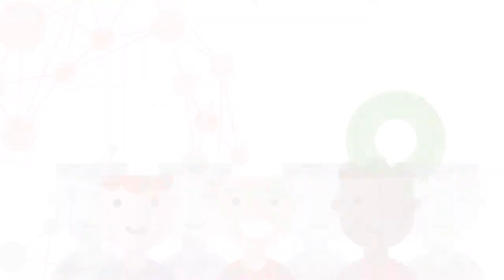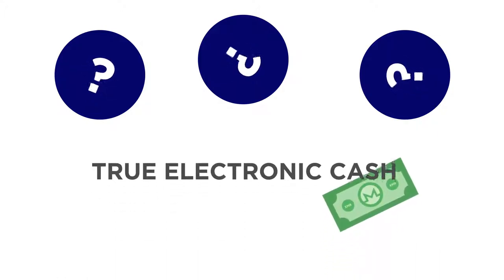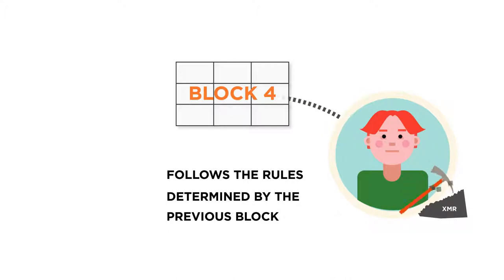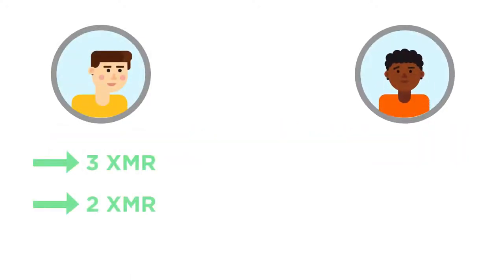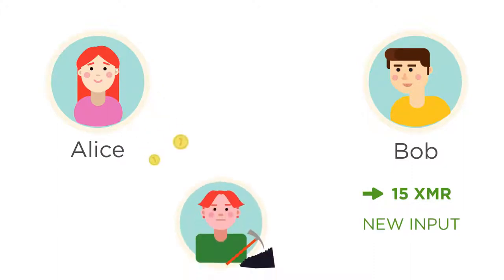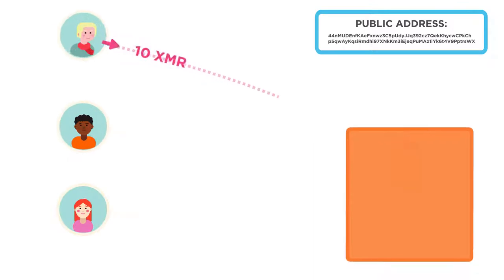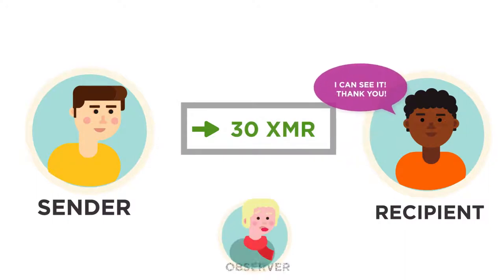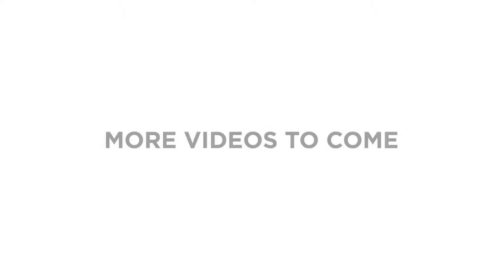What is Monero? | Cryptoclips Trailer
Monero is a secure, private, untraceable currency. It is open-source and freely available to all.

With Monero, you are your own bank. Only you control and are responsible for your funds, and your accounts and transactions are kept private from prying eyes.

Bitcoin: 14C7VT7JyCvEsDiC4sb9SwtX2dWrzVF5CG
Ethereum: 0x43888Fefbb1b55Ea615943df8a4e1EFF4a7d4A79
Dash: Xw9GkCDzzpK7JfTpwHuhjfE3Wox9SJCp13
Litecoin: LMi8zvAL71oN8pH5fjgBQDV4vz2XFje4zb
Doge: DTHSdjaYND9QZosFE8g2KMRZGPJGemwW8m